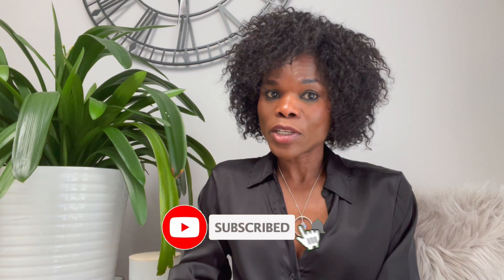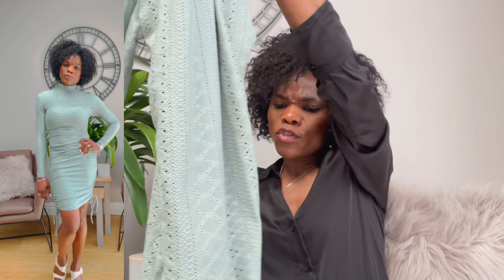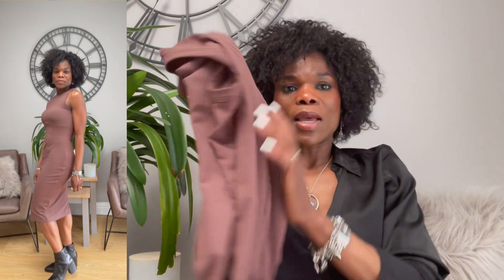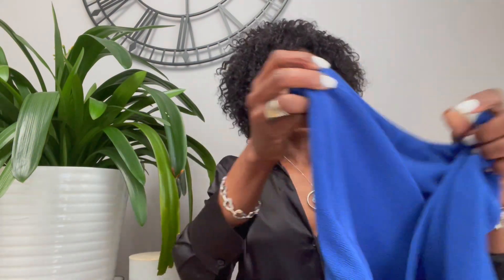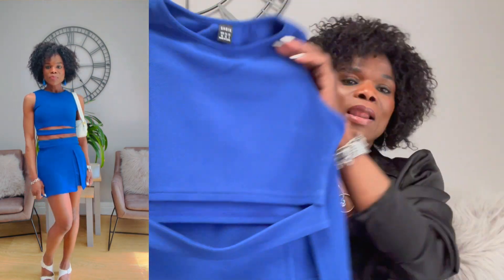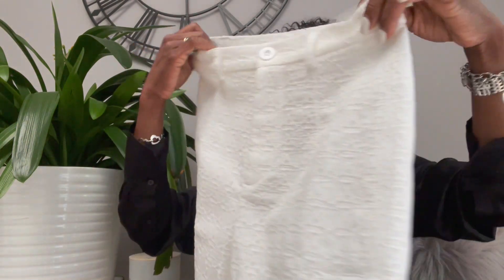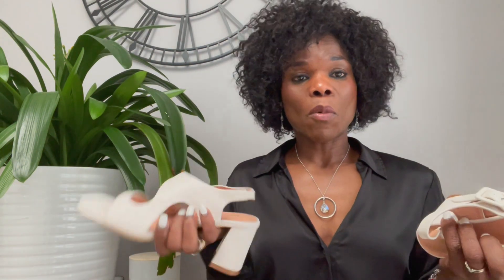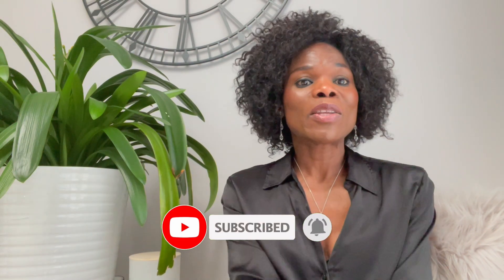SHEIN Spring & Summer Try On Haul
This video is a try on haul of items I have recently purchased from SHIEN in anticipation of Spring and Summer.

As always, many thanks for taking the time to view this video.

Kind regards,

Eulalia

Here are the links that I could find:

SHEIN Unity Cut Out Tank Top & Split Hem Skort I discovered amazing products on SHEIN.com, come check them out!

Mesh Insert Mock Neck Bodycon Dress

Women Buckle Decor Chunky Heeled Sandals, Elegant White Ankle Strap Sandals I discovered amazing products on SHEIN.com, come check them out!

One Shoulder Cut Out Ruched Bodycon Dress I discovered amazing products on SHEIN.com, come check them out!

DAZY Solid Fold Pleated Crop Blouse

SHEIN Zipper Side PU Leather Skirt

PARTHEA Zip Back Mesh Tube Top

High Waist Eyelet Embroidery Shorts

SHEIN SXY Tie Dye Cut Out Tube Bodycon Dress I discovered amazing products on SHEIN.com, come check them out!

SHEIN VCAY Solid Crop Halter Top & Bodycon Skirt I discovered amazing products on SHEIN.com, come check them out!

SHEIN Eyelet Embroidery Drawstring Bodycon Dress I discovered amazing products on SHEIN.com, come check them out!